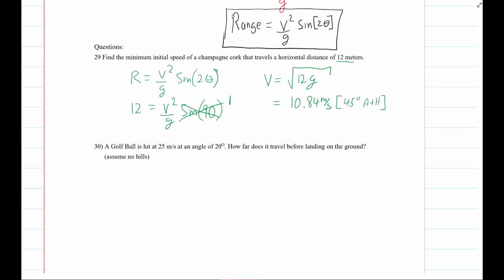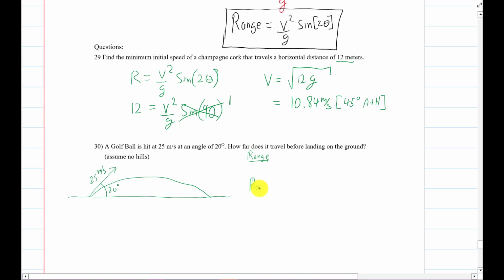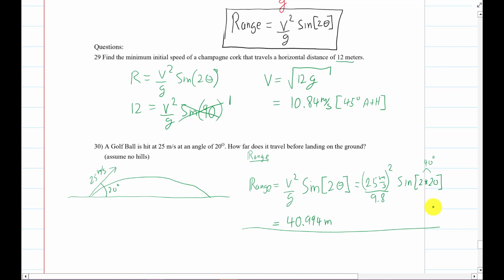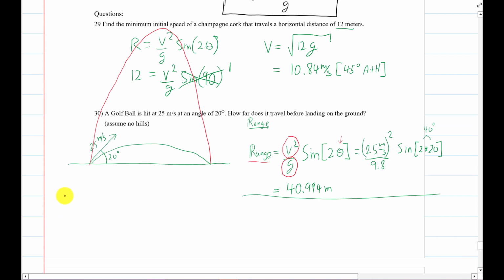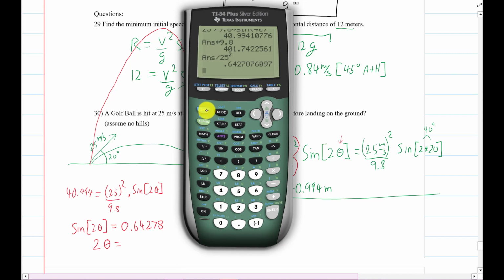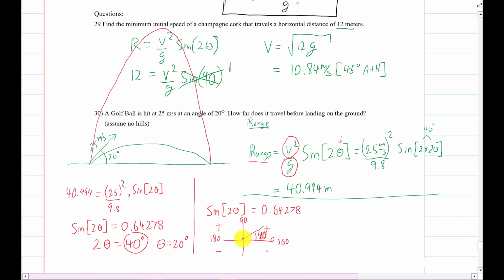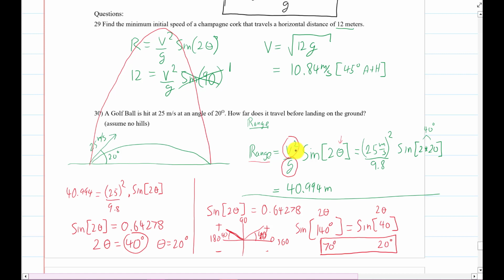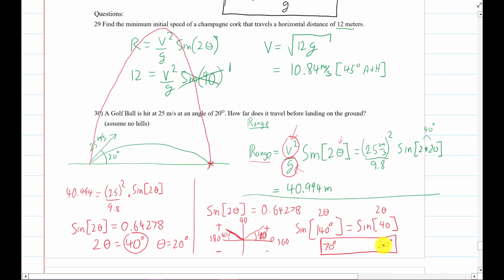Physics 12 Projectile question 30-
Physics 12
Ch 2
Projectiles
Question 30